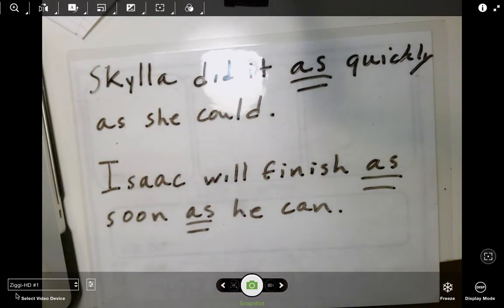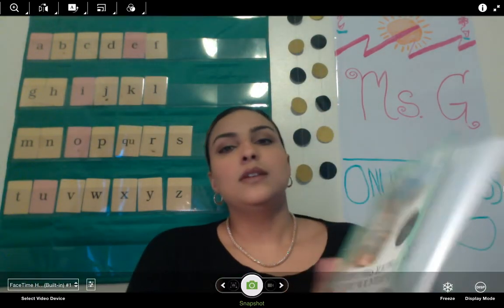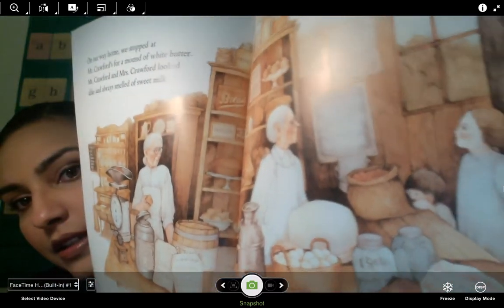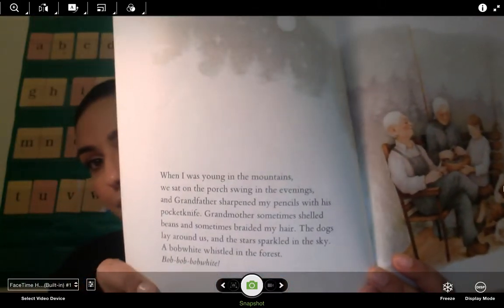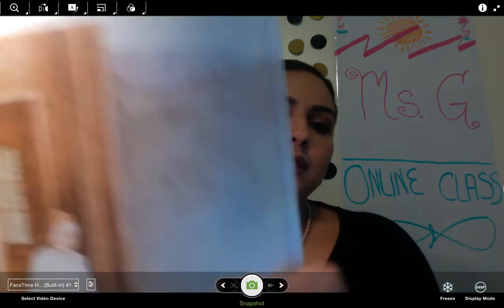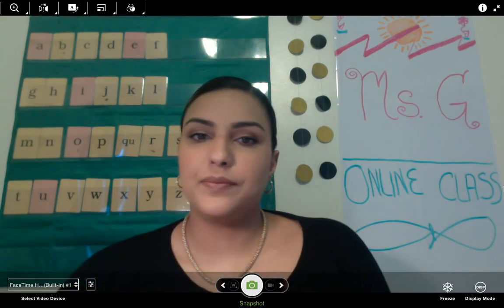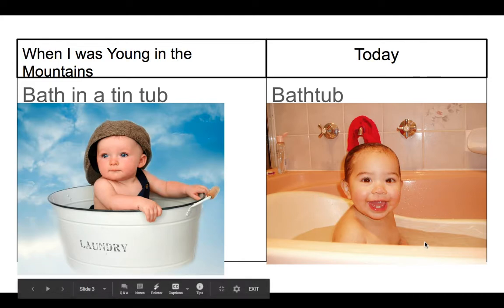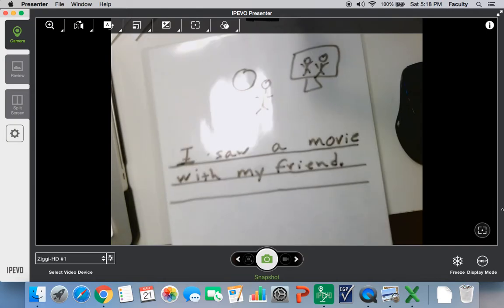Hi Friends! Check out my channel "It’s G and Me" for read alouds :) W&W with Ms. G-Tuesday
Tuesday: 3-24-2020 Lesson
Sight word of the day: as
*No paper due today, just participate from home.*
PLEASE NOTE: Ms. G demonstrates how to write a paper using plain paper. You do not have to write another "What I did yesterday" paper, if you have already submitted it.